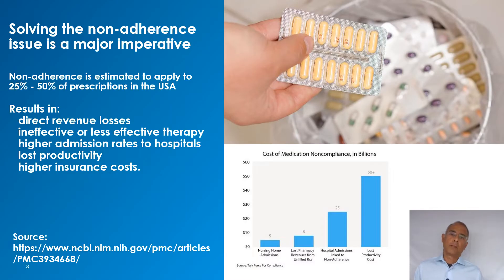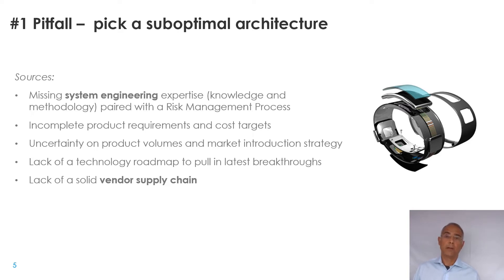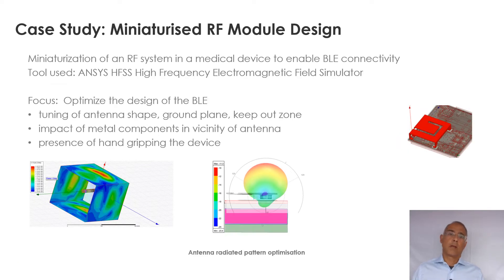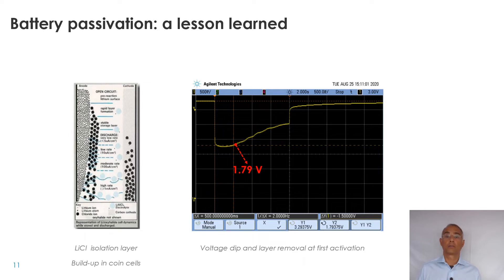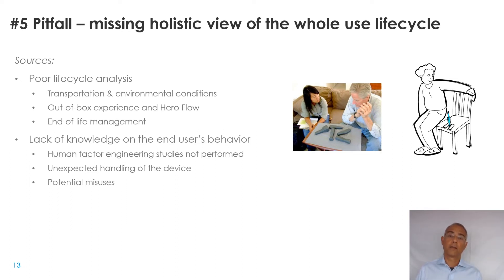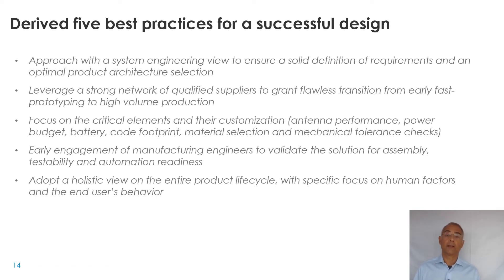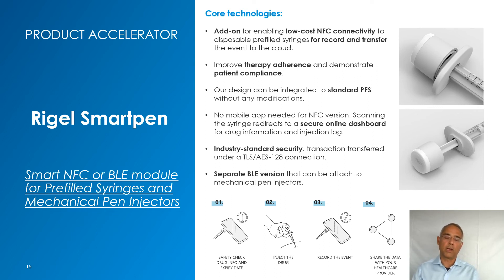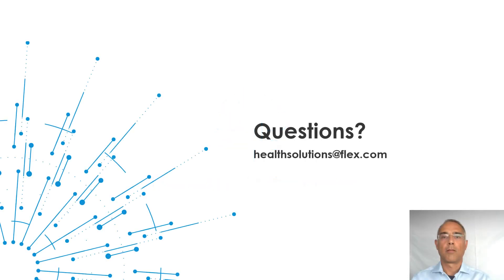Top five pitfalls in designing smart disposables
Sr. Innovation Director Marco De Angeli defines what to avoid when designing a connected drug delivery system.